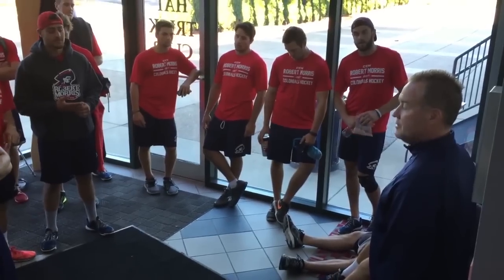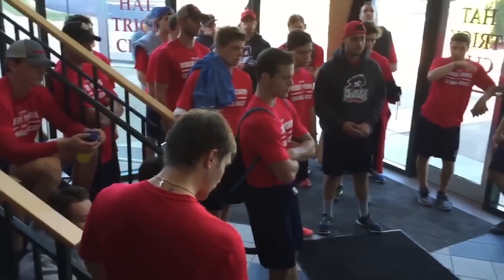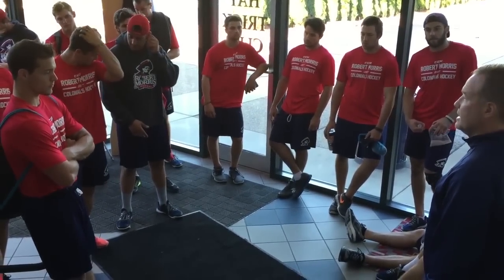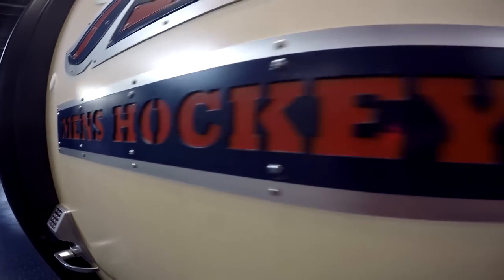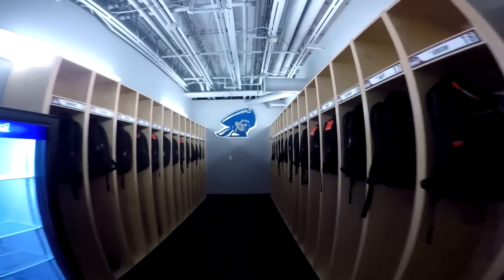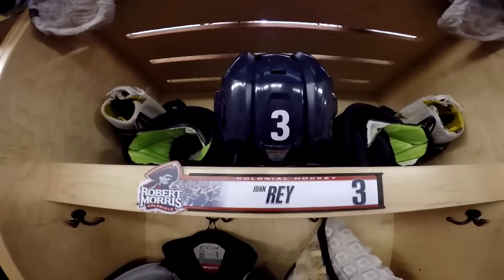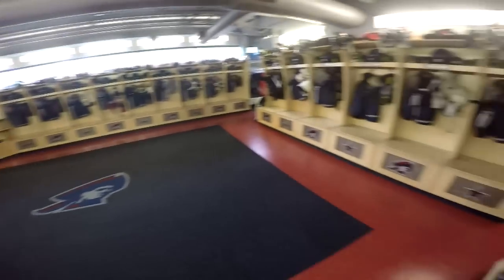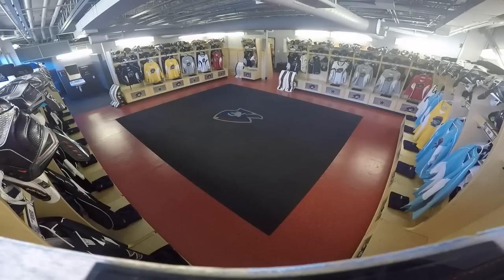RMU Extreme Makeover: Men's Hockey Locker Room Edition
The Robert Morris men's hockey team gets their first look at their renovated locker room and facility at the RMU Island Sports Complex/84 Lumber Arena.